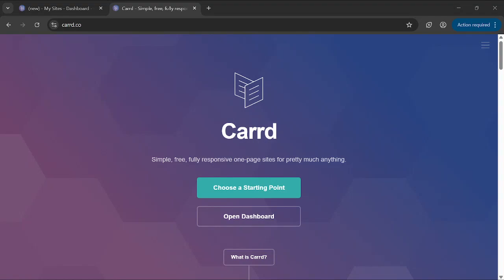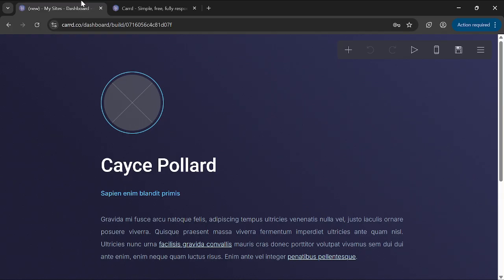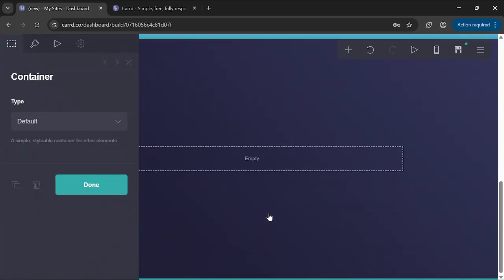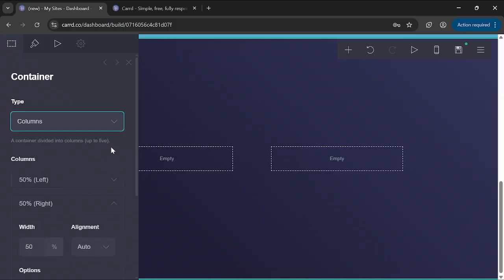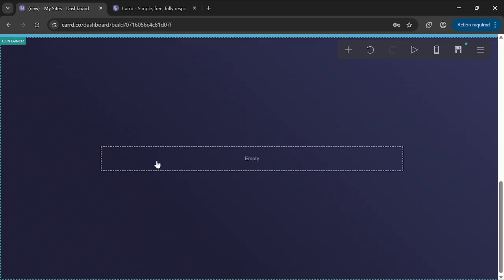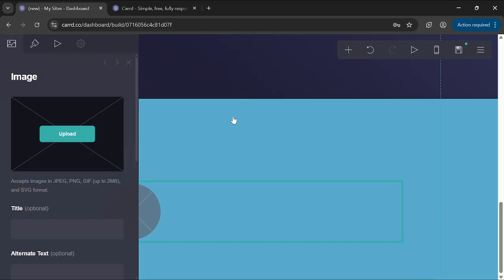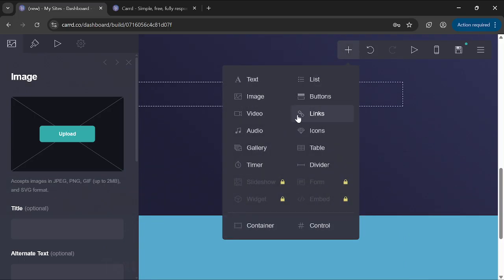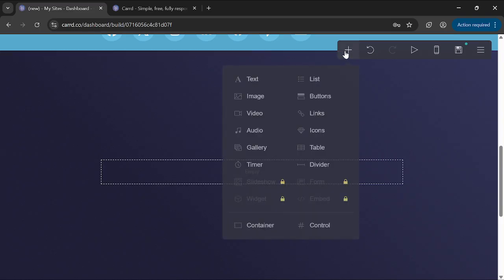How to Add Pages to Your Carrd.co Website 2026 (Web Design Setup Guide)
how to add pages to your Carrd.co website step by step. This tutorial shows you how to create multiple pages or sections within a single Carrd site — perfect for portfolios, business websites, or multi-topic landing pages.

You’ll see how to add new sections, link them using navigation buttons or menus, and enable smooth scrolling between pages. We’ll also cover how to use Carrd Pro Standard or Pro Plus to unlock advanced multi-page features, custom domains, and SEO options.

What you’ll learn:

How to add multiple pages to your Carrd website

How to create and link new sections using buttons or menus

How to enable navigation and smooth scrolling

How to use Carrd Pro for full multi-page functionality